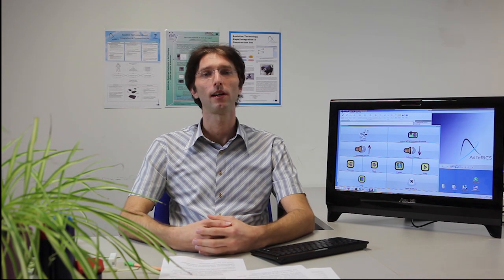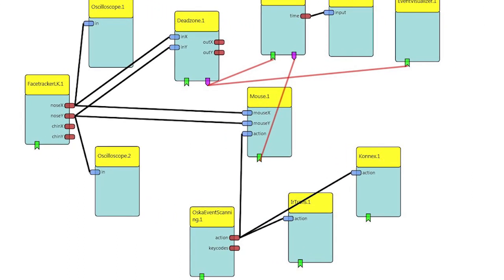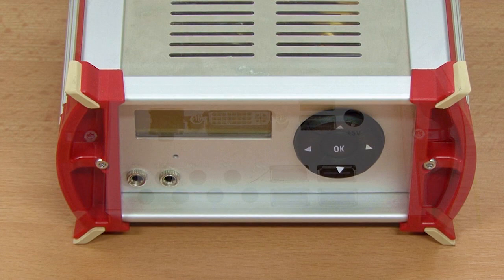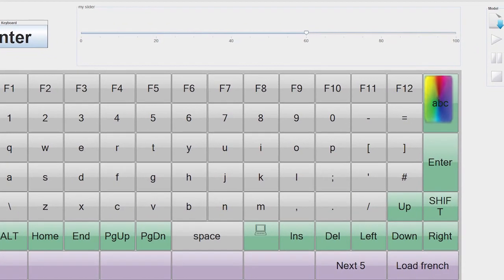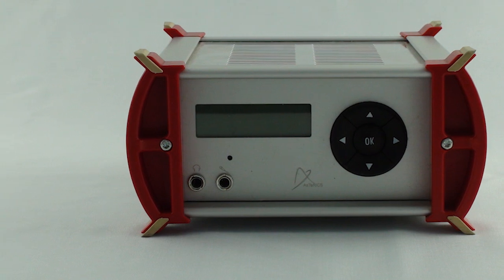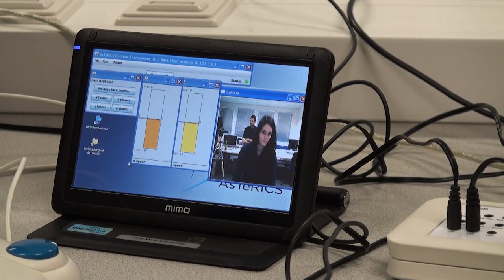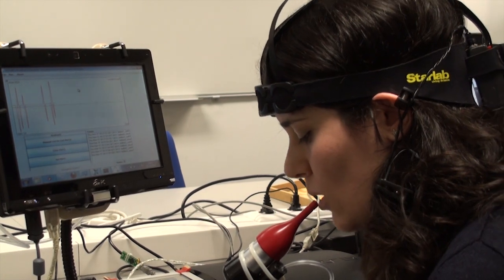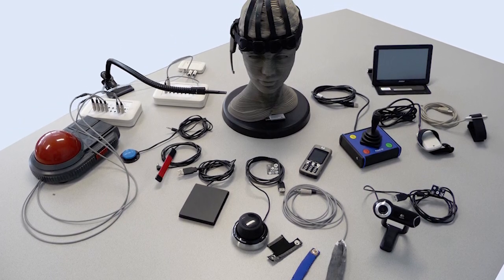AsTeRICS Project Introduction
An overview of the features the AsTeRICS framework provides.